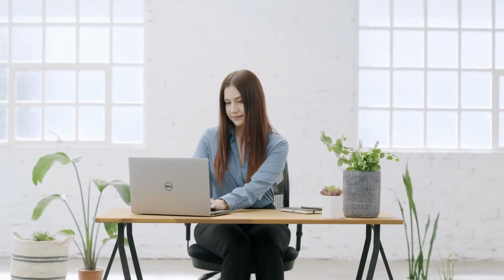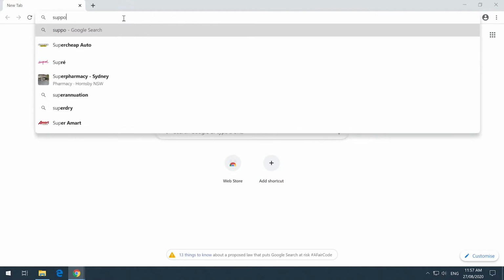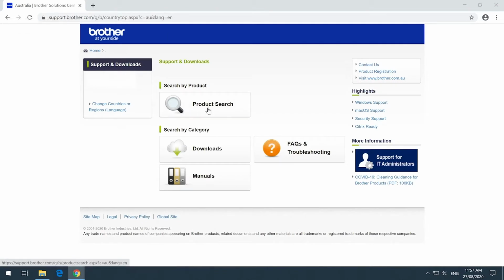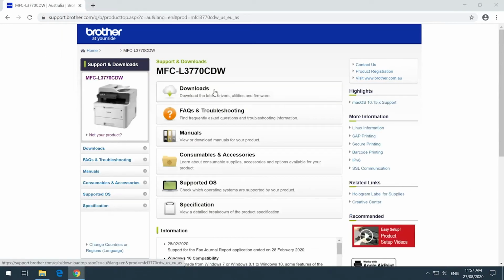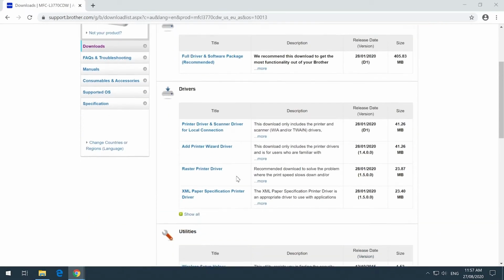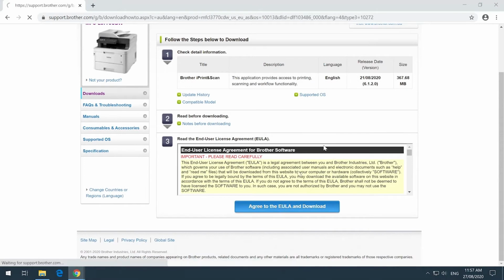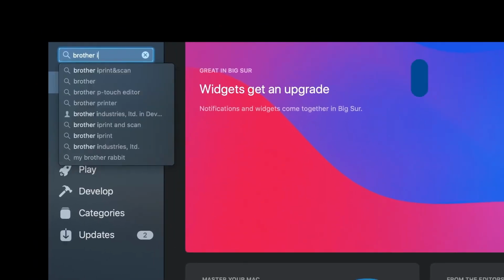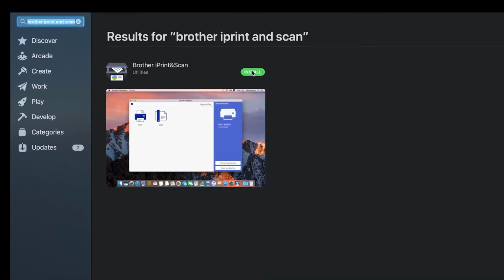iPrint&Scan Desktop App: How to Install the App